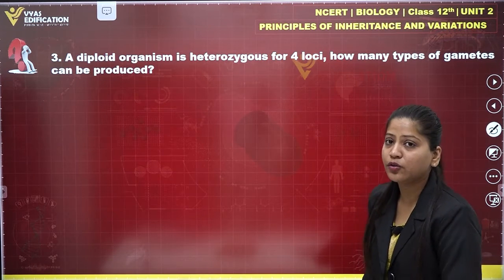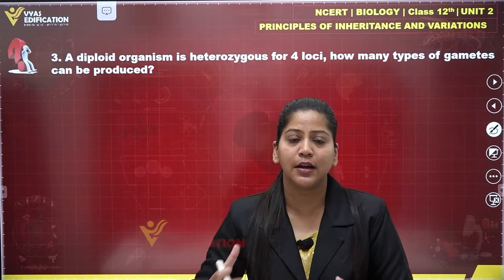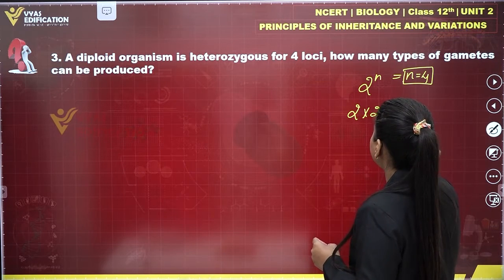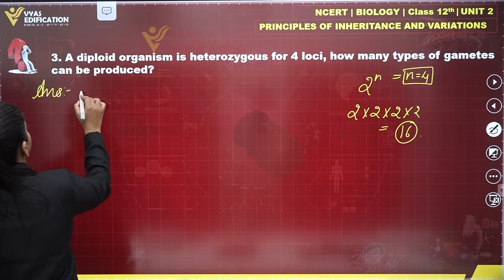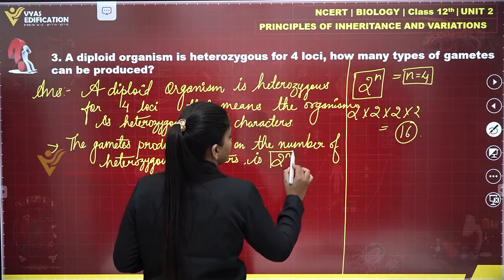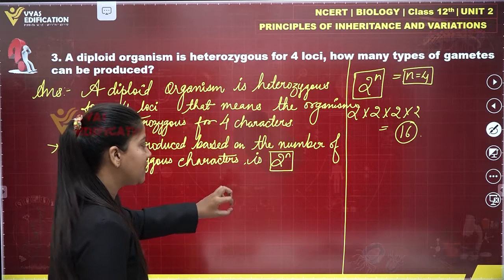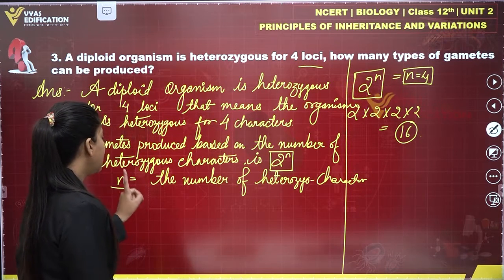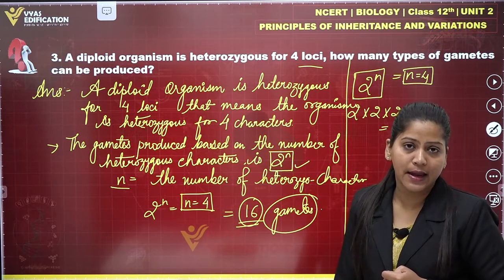NCERT 12th Biology Unit 2 Q 3 Principles of Inheritance and Variations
3.  A diploid organism is heterozygous for 4 loci, how many types of gametes can be produced?

12th Passed or currently in 12th  Students - Path Breaker JEE (1 Year online exhaustive course)

For NEET
12th Passed or currently in 12th  Students - Path Breaker NEET (1 Year online exhaustive course)

CBSE Solutions
NCERT Solutions
NCERT 11th
NCERT 11
CBSE 11th
11th Solutions

NEET2023 NEET NEET2024 Physics Chemistry Biology MBBS Doctor AIIMS Botany Zoology Plants Life Animals Flower #3.Adiploidorganismisheterozygousfor4 loci,howmanytypesofgametescanbeproduced?